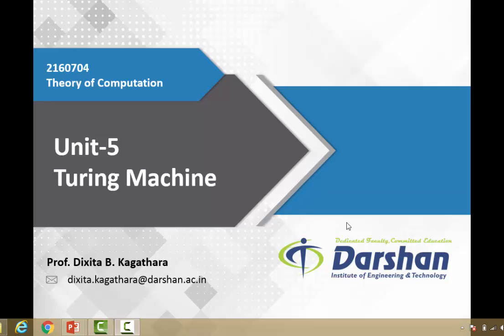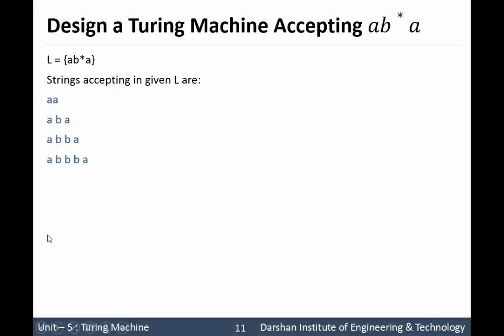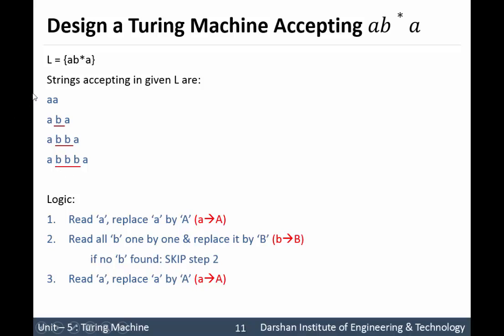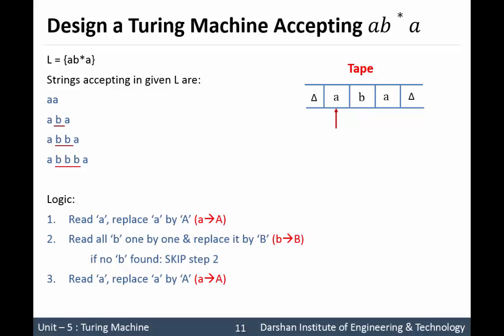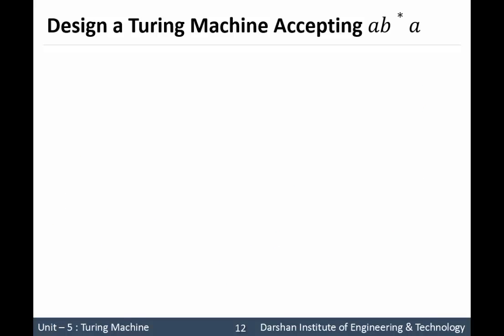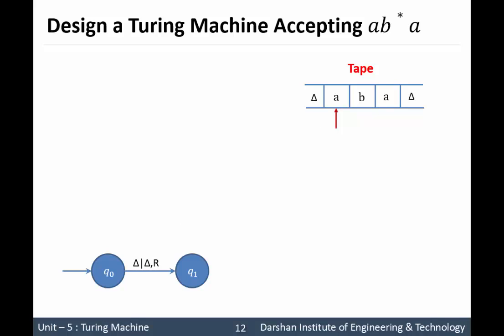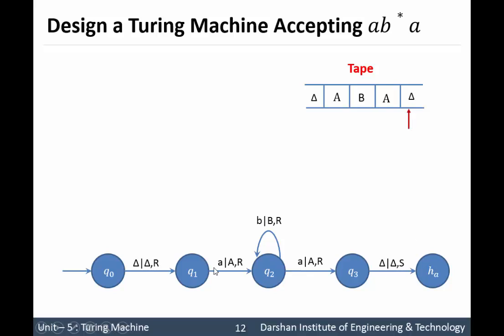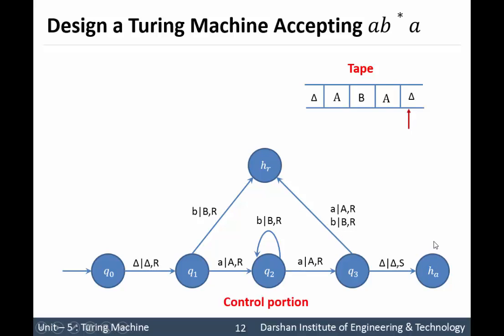Unit 5 - Design of Turing Machine accepting language ab*a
This video explains how to design Turing Machine for ab*a

This video is recorded by Prof. Dixita Kagathara  at the Computer Engineering Department of Darshan Institute of Engineering & Technology, Rajkot as per GTU Syllabus.